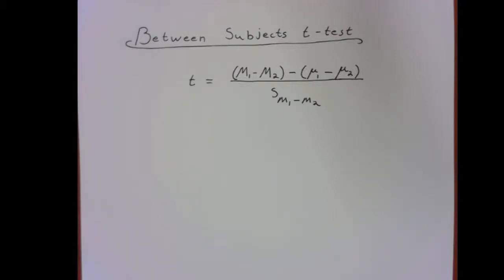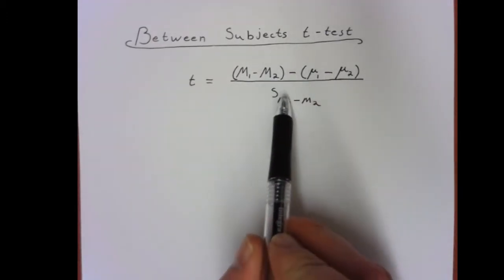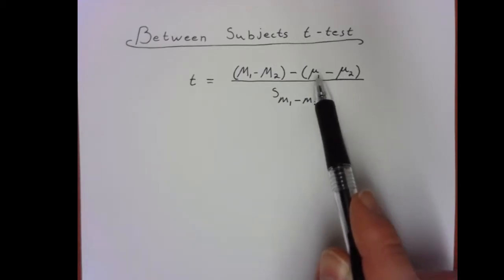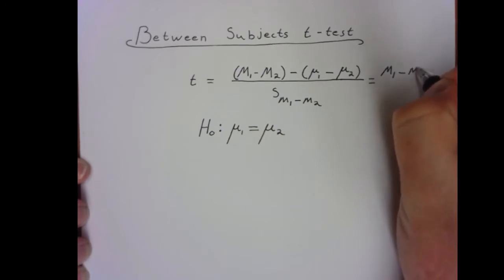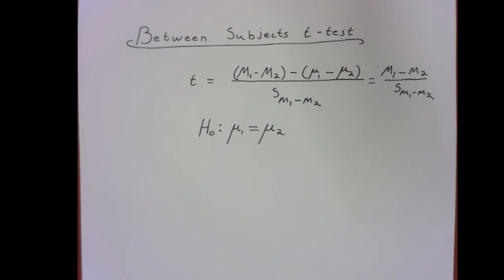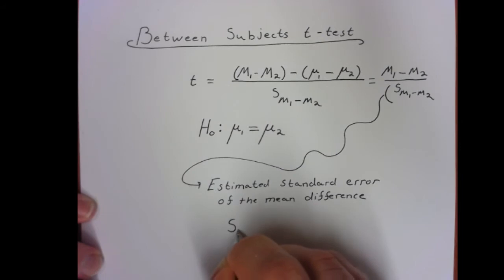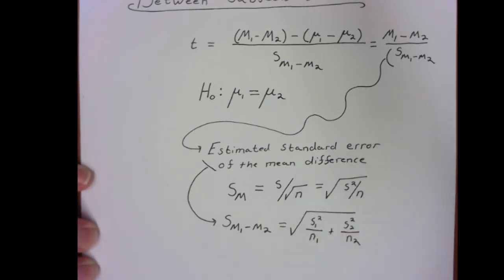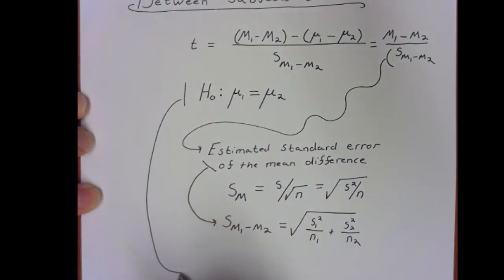Between Subjects t-test: Conceptual Framework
This video covers the conceptual framework of the between subjects (a.k.a. independent samples) t-test.